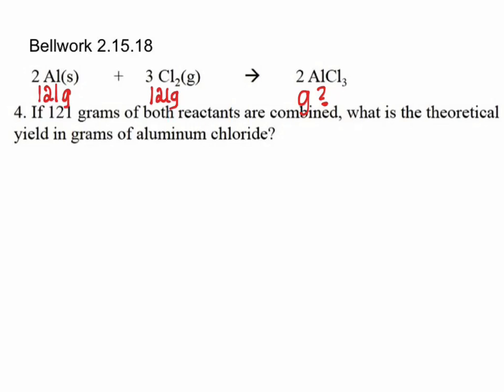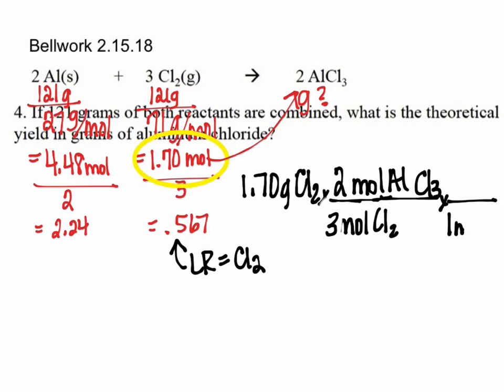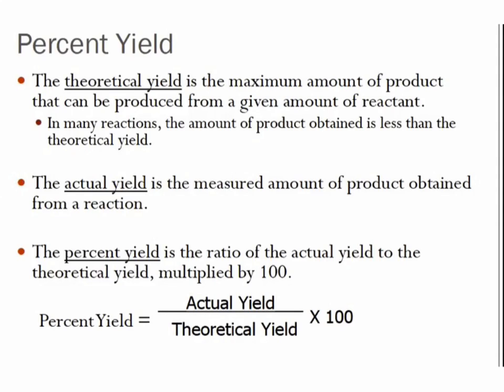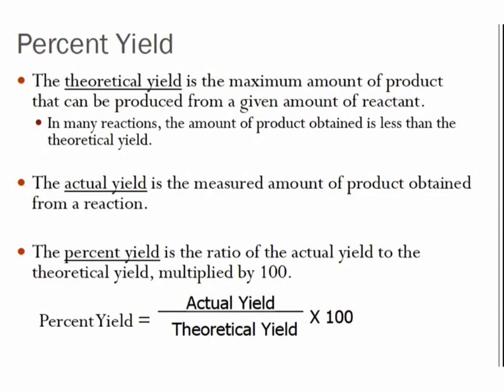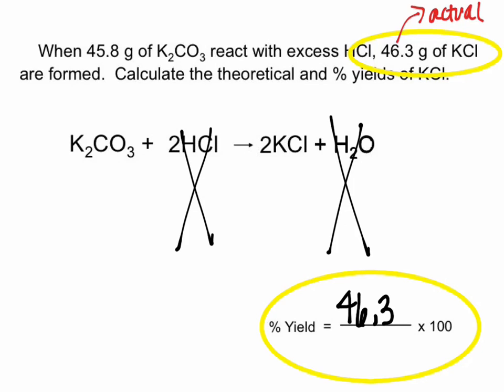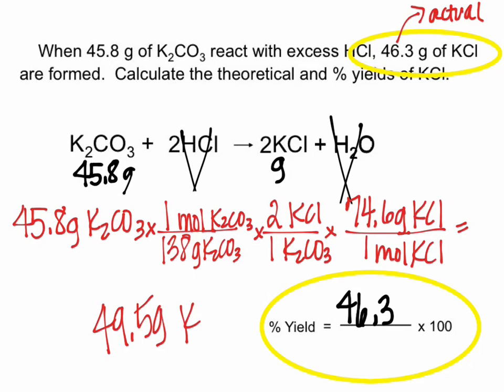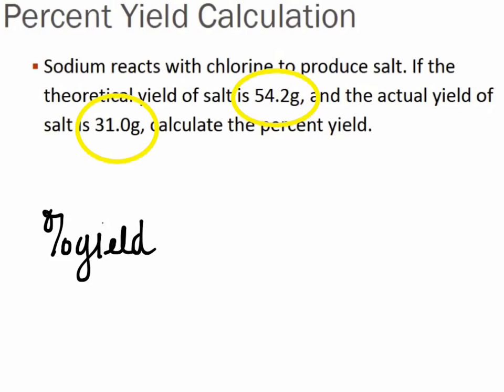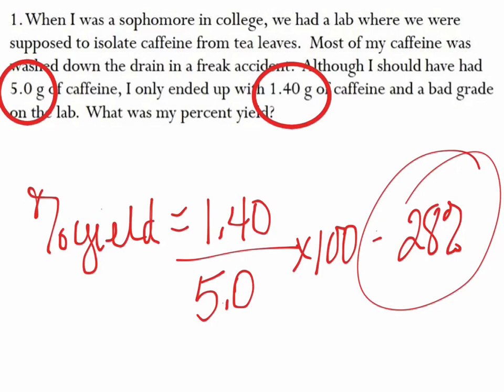PAP CHEM Percent yield 2.15.18